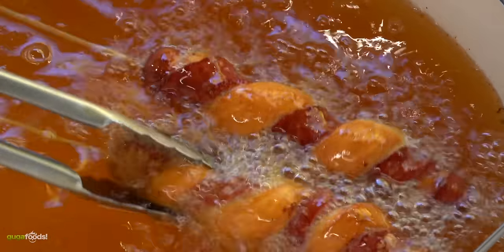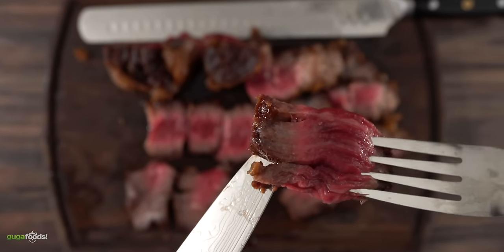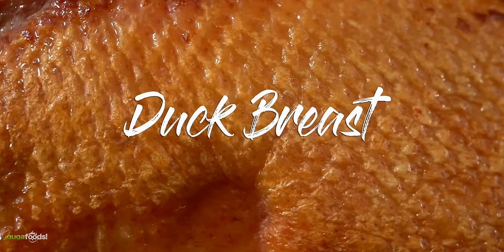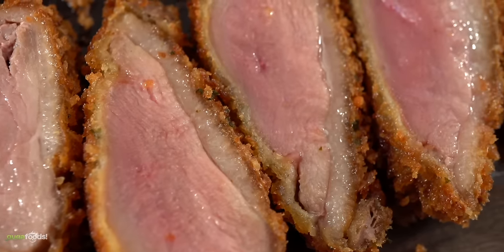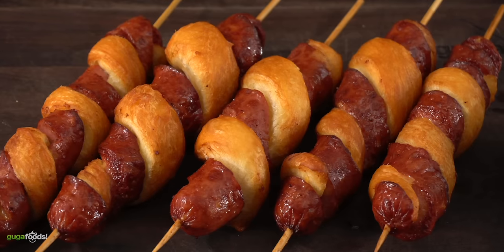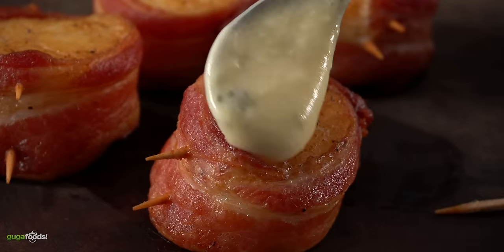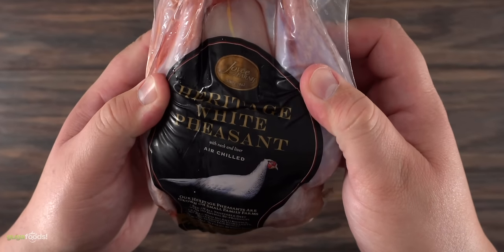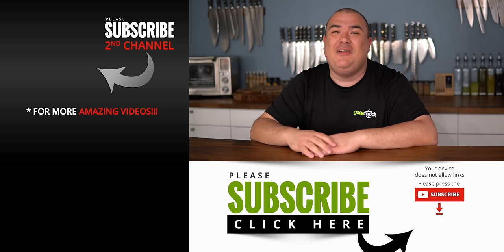I cooked every MEAT in a DEEP FRYER, it blew my mind!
Today I took my deep fryer to a new level by cooking every meat I had in it. I did not know deep frying every meat like this was going to be so awesome. Cooking, wagyu steak, lobster, pork belly, sea scallops, hot dog, duck breast, pheasant and many more are something the deep fryer can handle no problem.

* Guga MERCH *
Cups & Boards
* MAIL TIME Want to send something?
13876 SW 56th Street #128

* Products I used on this video *
Ductch Oven
Deep Fry Thermometer
Deep Frier
Wireless Thermometer
Cooling Rack
Sauce Container
Kitchen Scisors
Nonstick Frypan

* Awesome meats by Grand Western Steaks

* The link below has EVERYTHING I USE *

* VIDEO EQUIPMENT *
Main Camera
2nd Camera
Slow Motion Camera